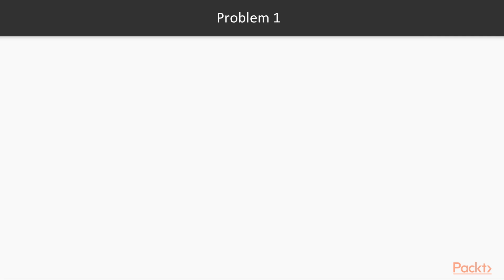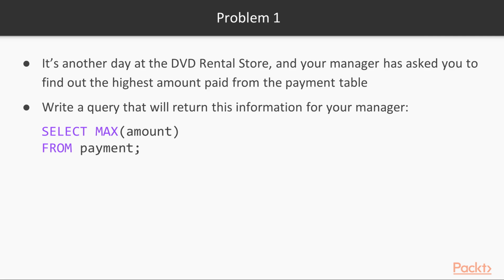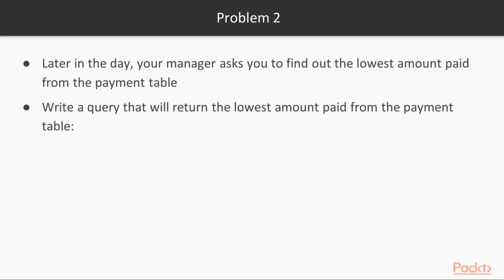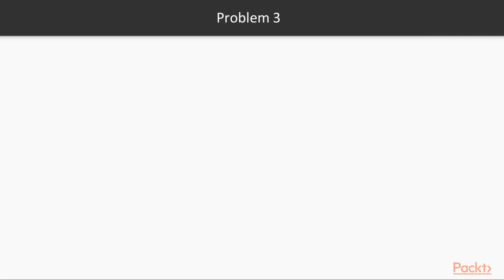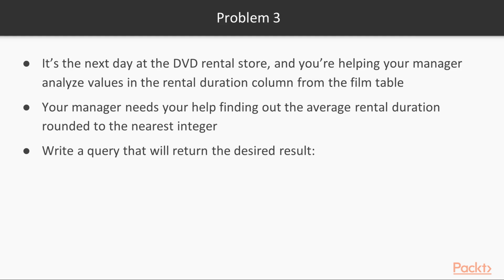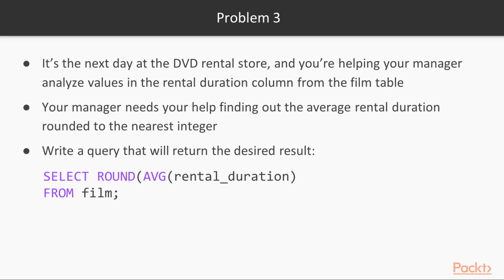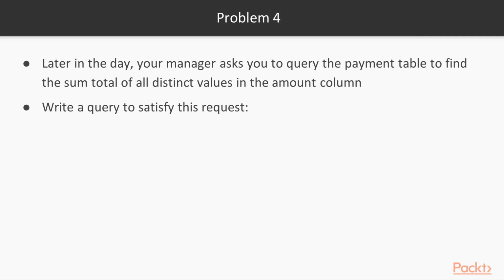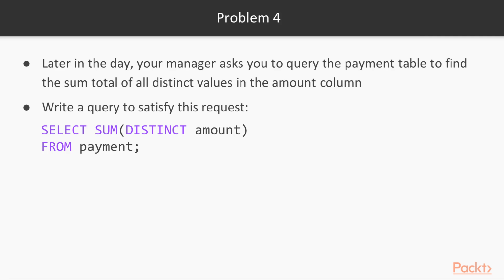PostgreSQL 11 in 7 days: Assignment Review from Day 5 | packtpub.com